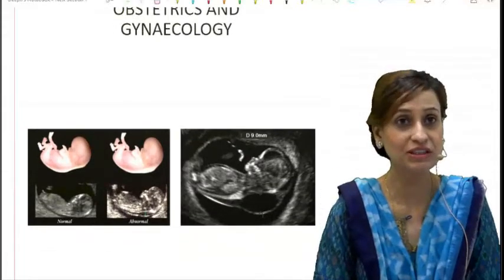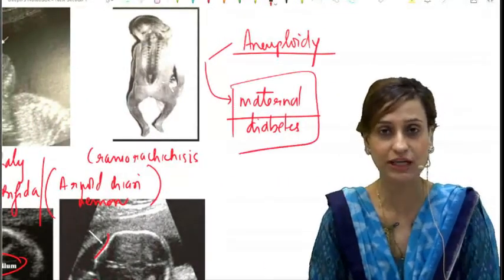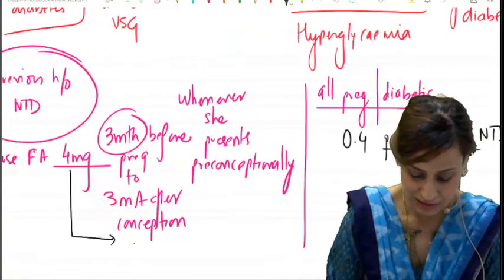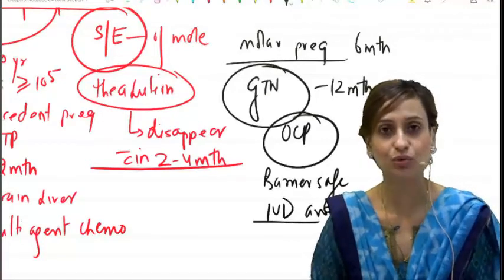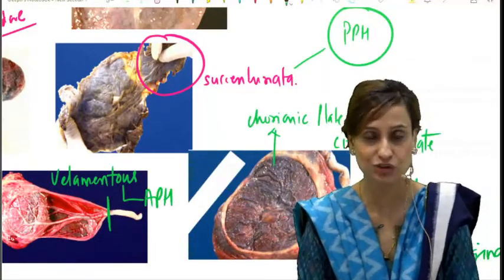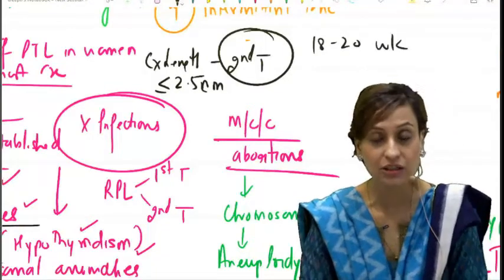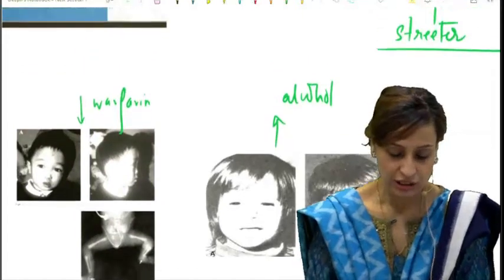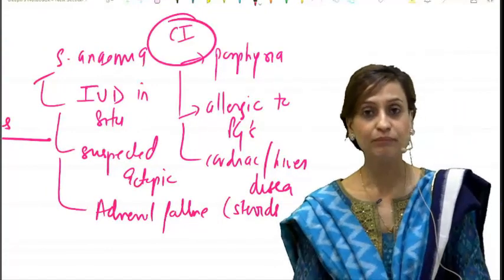4898243Obstetrics AIIMS Capsule